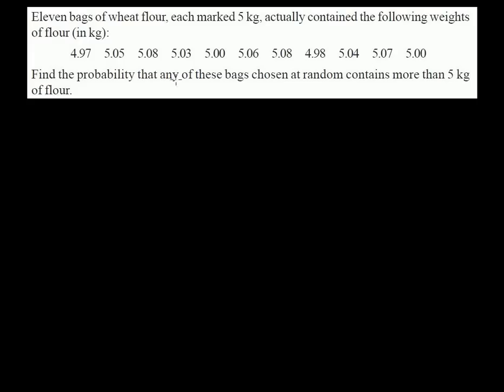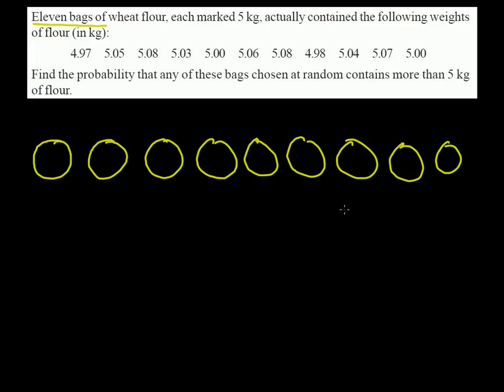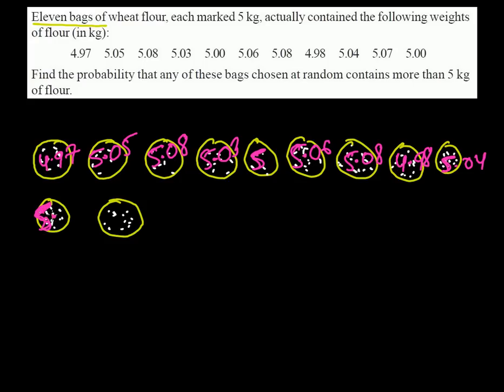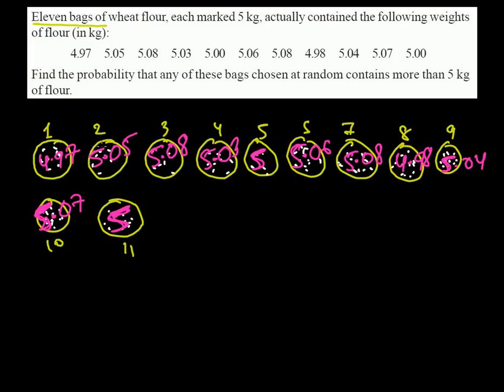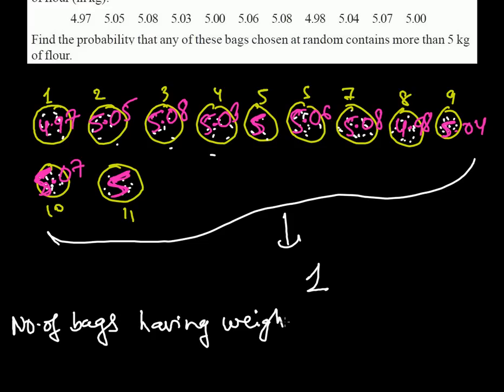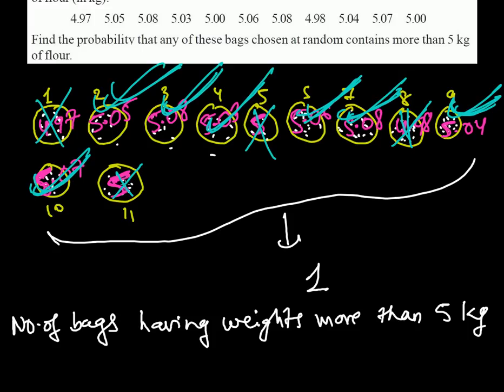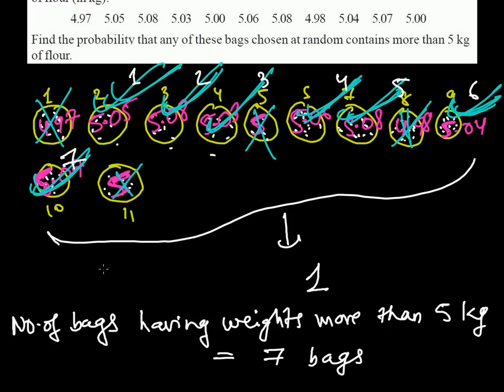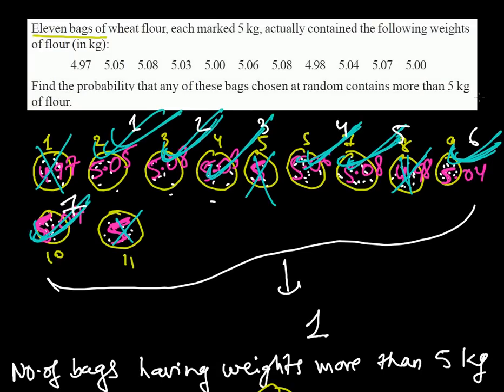How to Solve the probability Problems 6 - Flour Problem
- for more videos on probability
we learned many problems of probability and how to solve them too. Here in this video lesson of probability too we are going to learn how to solve probability problems. This is a flour problem of probability. In this probability problem there are 11 bags of flour of different weights we have to find the probability of a bag having more than 5 kg when we randomly select one.
To calculate the probability of this problem we have to use the probability formula .
Probability = no. of bags having more than 5 kg weights / total number of bags
Using this probability formula we can easily calculate the probability of the bags having weight more than 5 kg.
I hope you understand this probability problem.